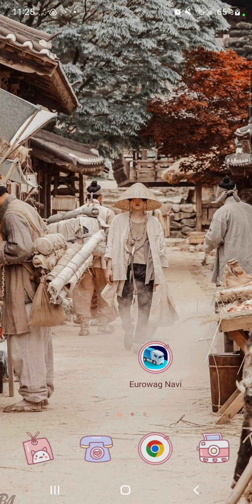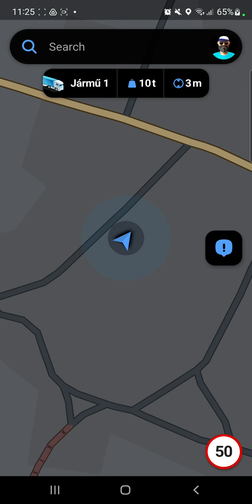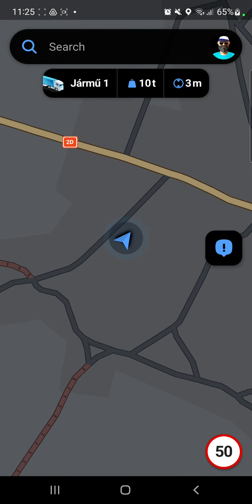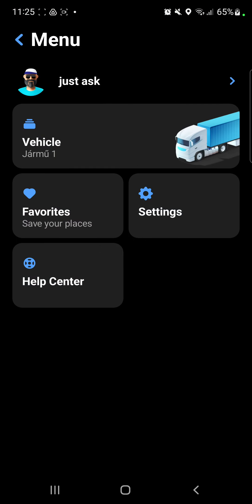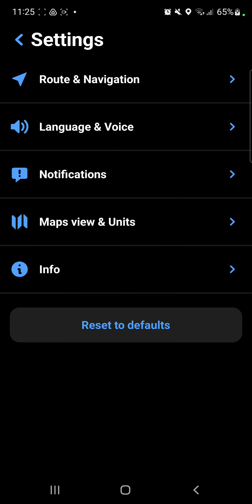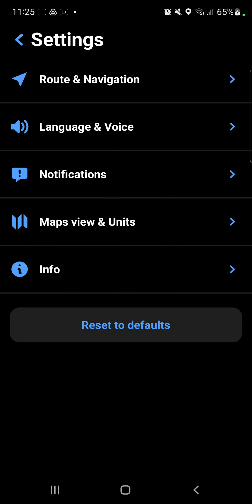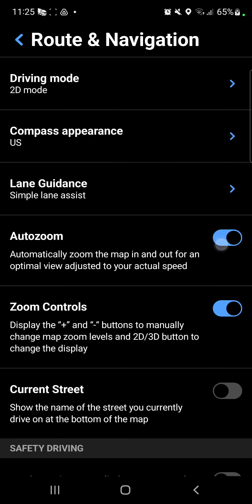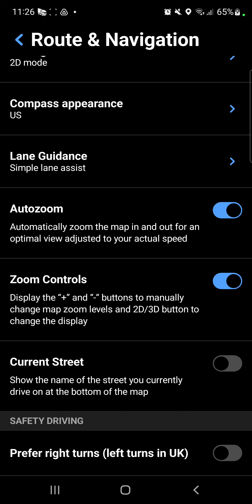How to turn on prefer right turns on Eurowag Navi?